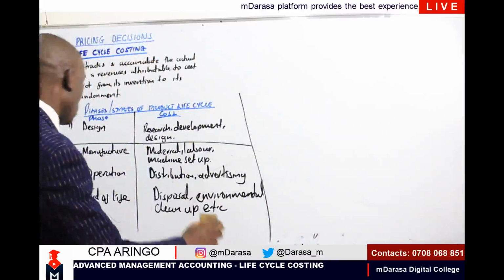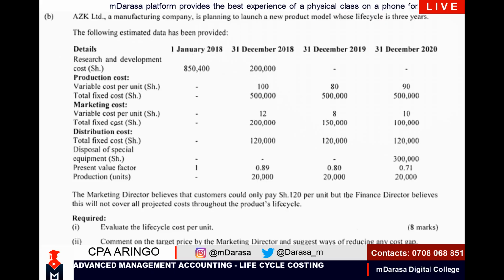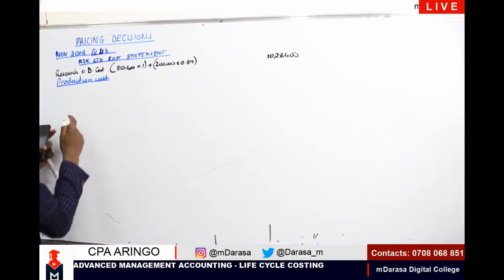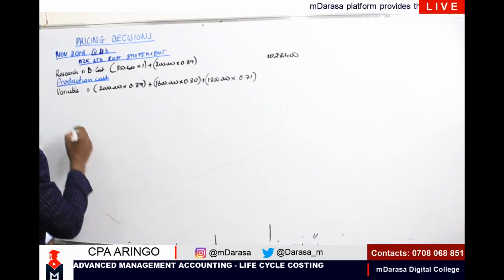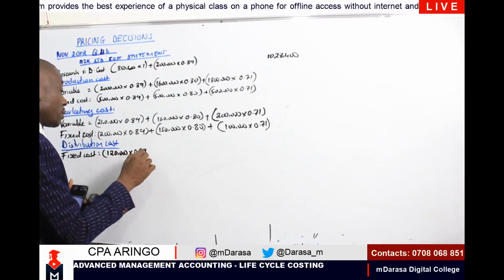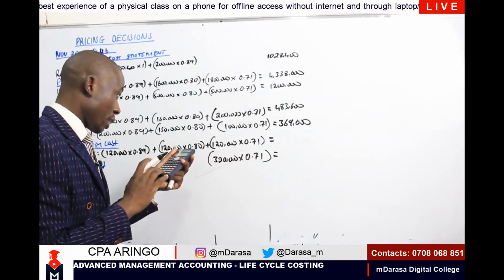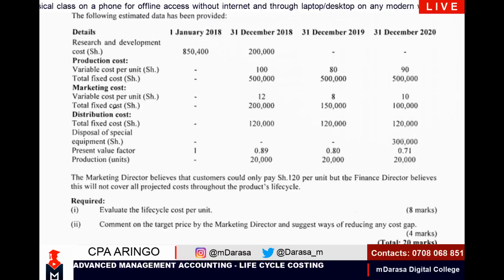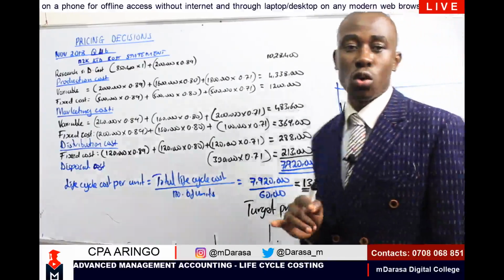AMA- life cycle costing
Join mDarasa Digital College today and pursue your KASNEB journey with confidence. Whether it’s CPA, ATD, CIFA or CAMS — this is your sign to start strong and stay consistent. Your future profession starts with one decision.0745587296